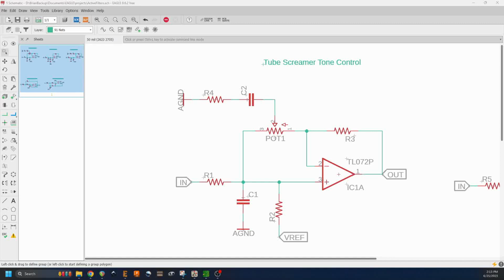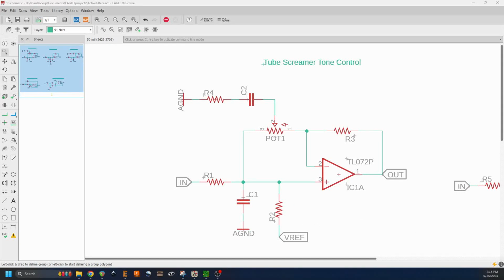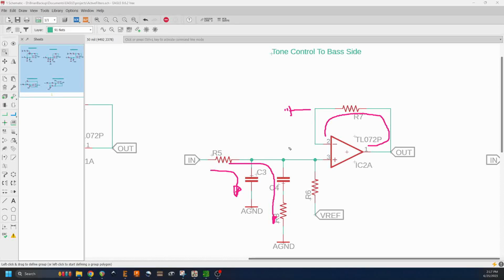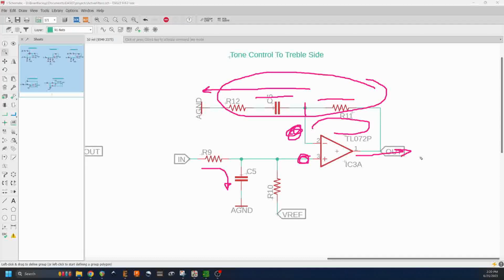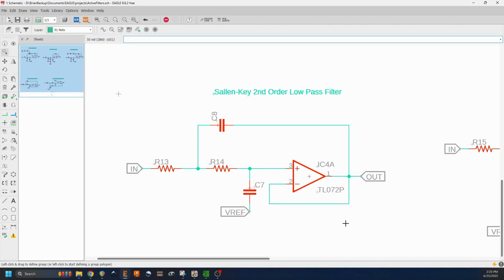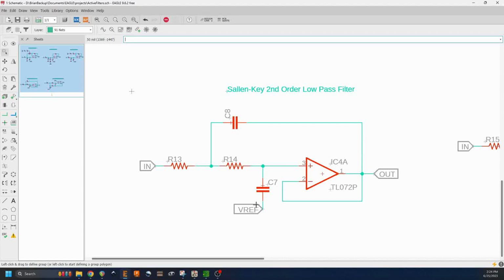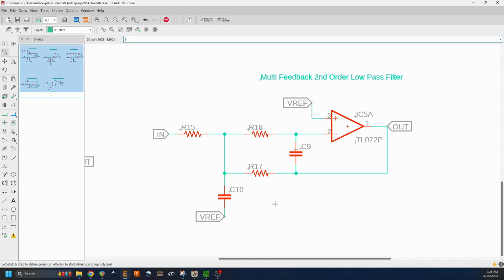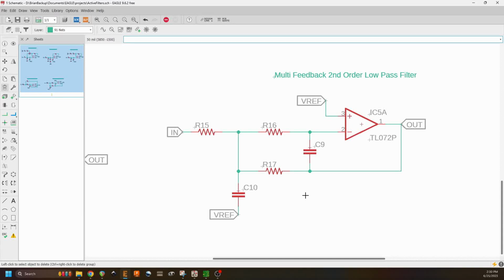Schematic Elements for Guitar and Effects: Active Filters, the Tube Screamer and PT2399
Today's video builds on the previous video by looking at active filters including the Tube Screamer tone control and the PT2399 multiple feedback filter topology.

00:00 - Intro
01:34 - Tube Screamer Tone Control
09:20 - Sallen-Key Filter
14:04 - Multiple Feedback Filter